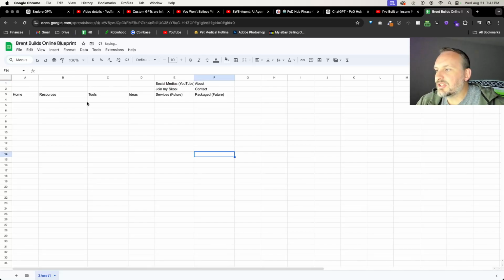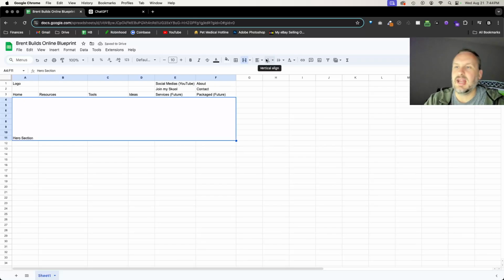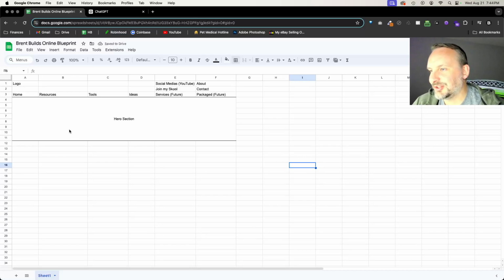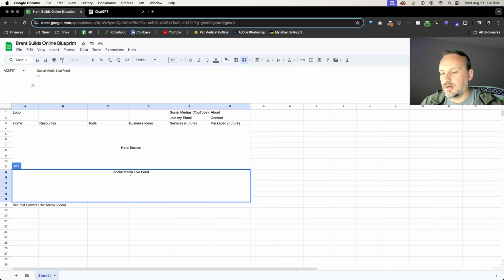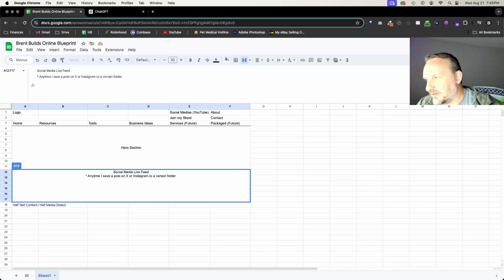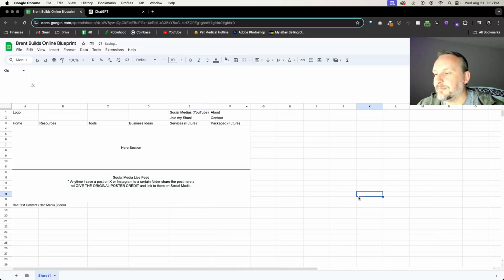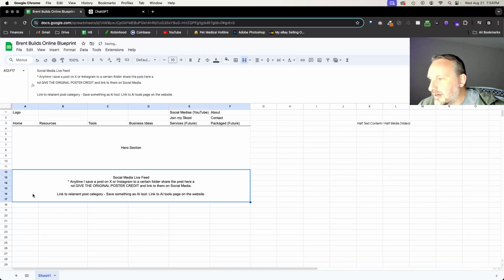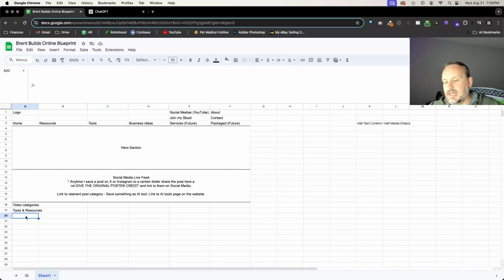Mapping Out My Website 1: Homepage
Before you can build it's a good idea to create a blueprint first.